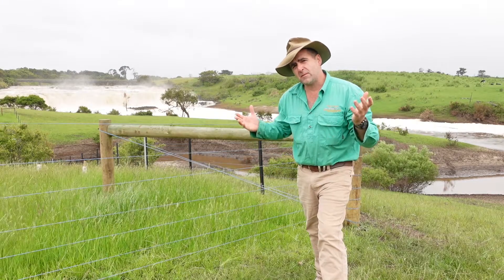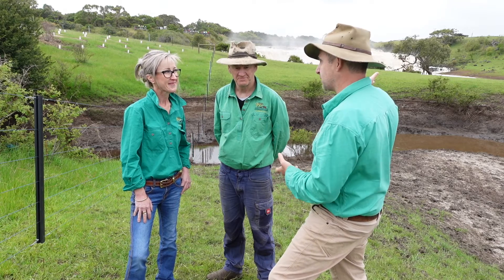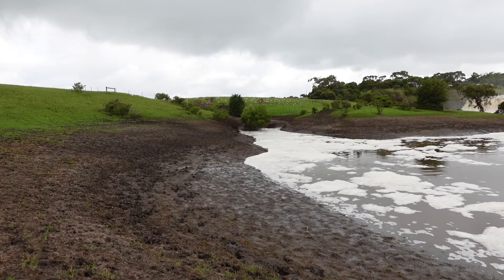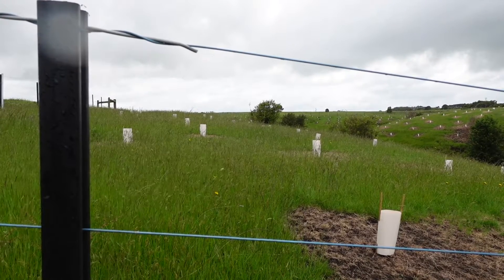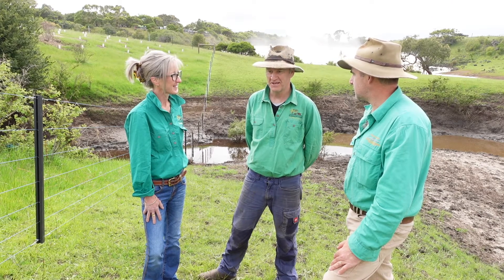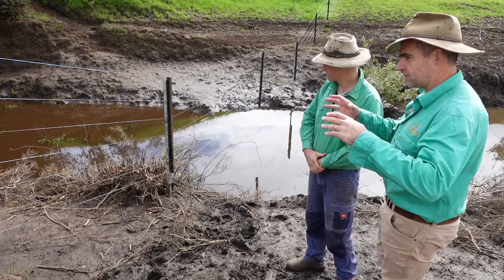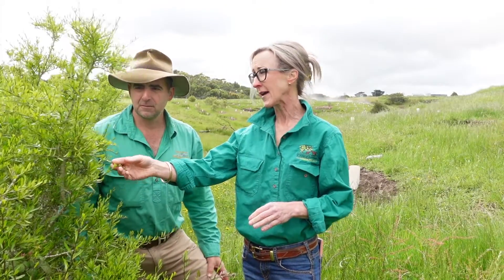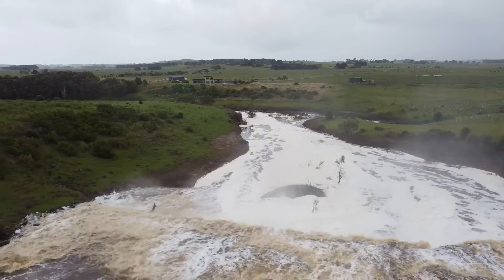High tech Gallagher fence survives flood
High tech Gallagher Westonfence has survived some unprecedented floods recently on a Purnim dairy farm. Lisa and Eddy Dwyer from Kangertong Farm in Purnim Victoria have been using Gallagher Westonfence In a major Landcare project. The aim is to regenerate and care for significant remnant vegetation on their 750 acre dairy enterprise. By using technology, not only in their fencing, but also their herd management, Eddy and Lisa have ensured that there is plenty of opporunity to care for the environment alongside their business, which will reap further rewards.